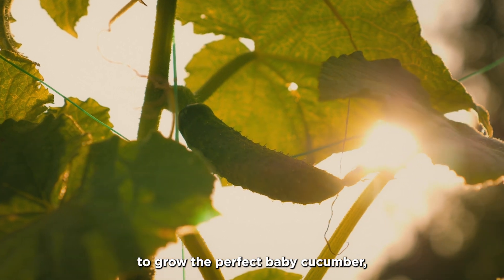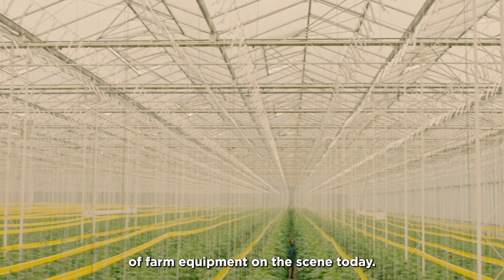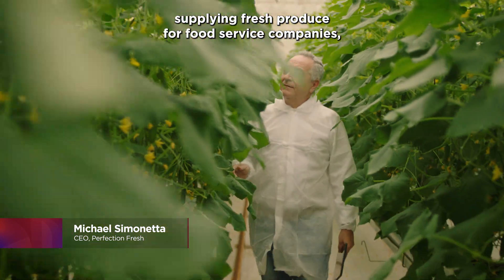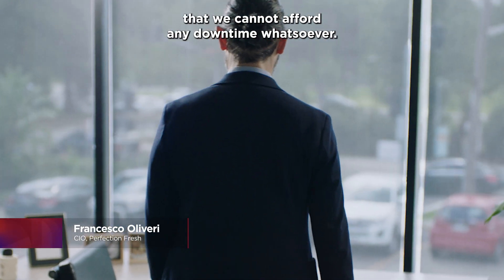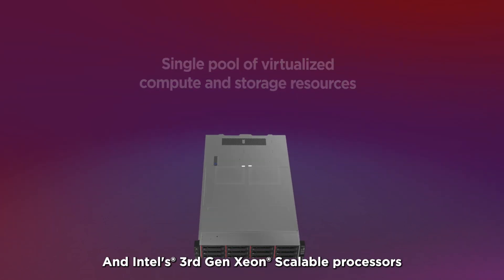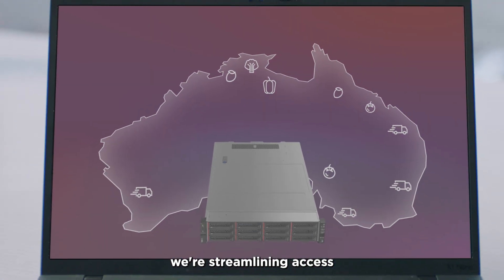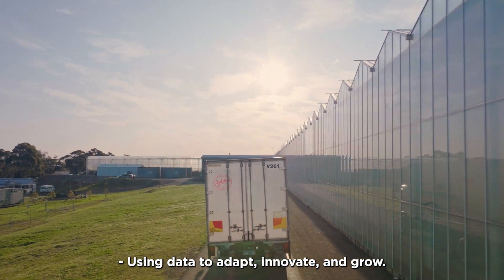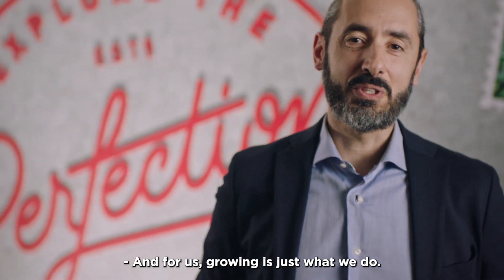Perfection Fresh is Growing Thanks to Smarter IT Infrastructure Solutions from Lenovo and Intel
Discover how Perfection Fresh Australia uses Lenovo’s hyperconverged infrastructure solutions powered by 3rd Gen Intel® Xeon® Scalable processors optimized for faster analytics to adapt, innovate, and grow the freshest produce.